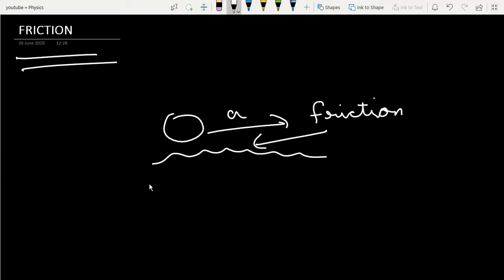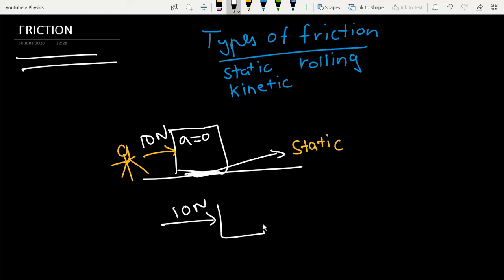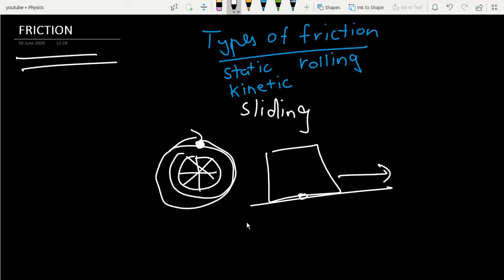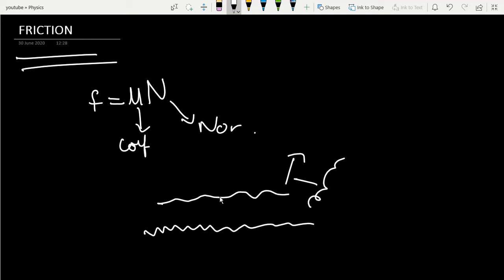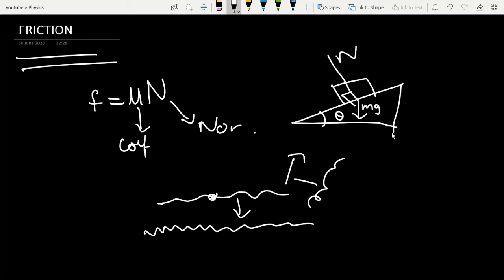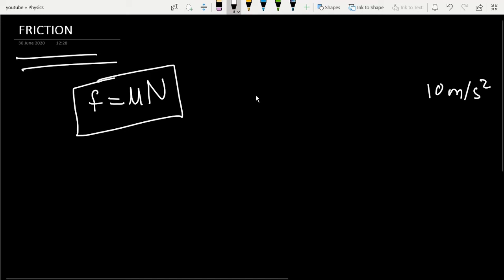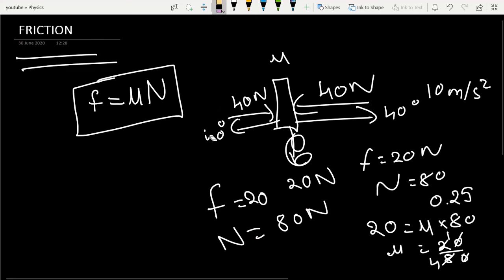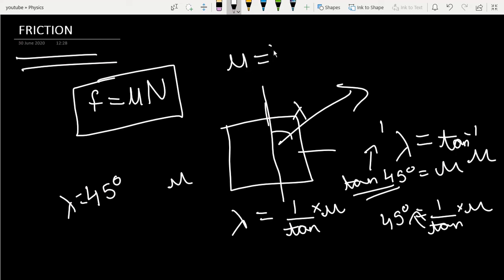Friction Part 1 | Definition & Formula | With Explained Q&A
This video will help you to learn about friction and its basic formula...
Including some easy and difficult questions...